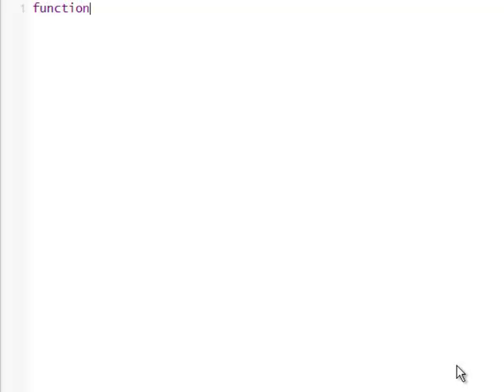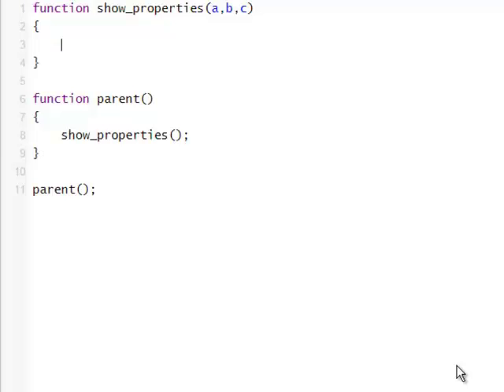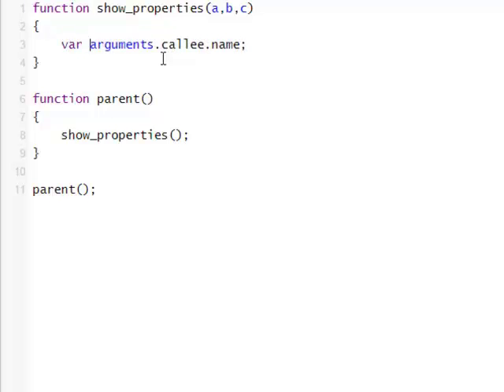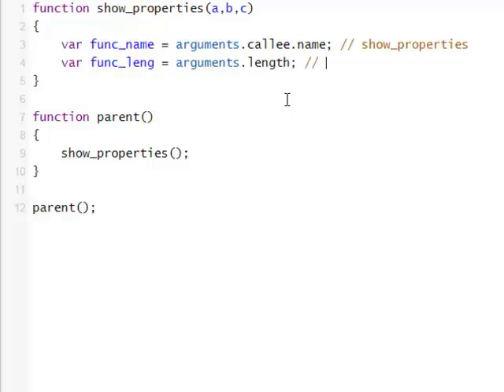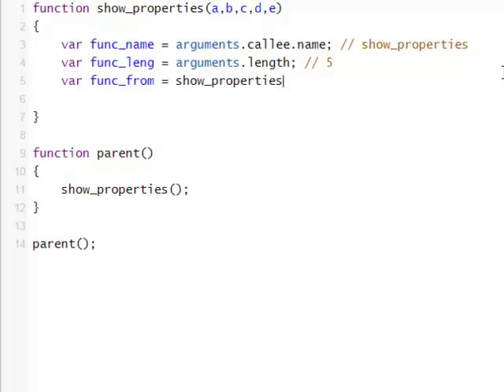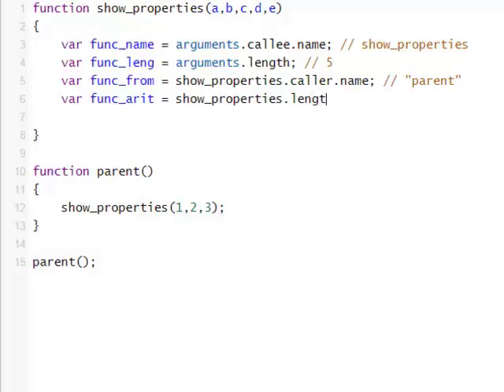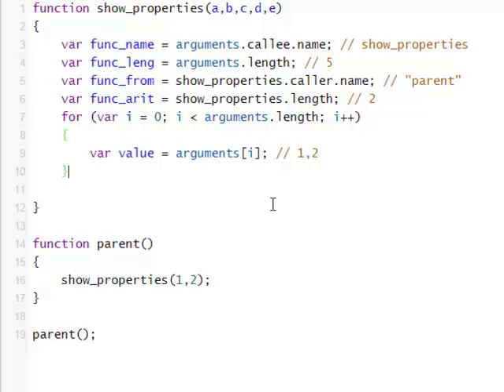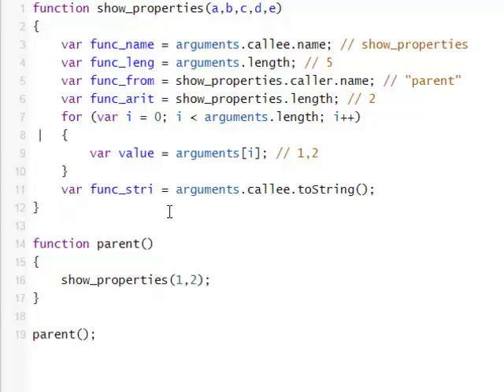JavaScript Function Properties Tutorial (Arguments, Caller, Name, Length)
JavaScript function properties tutorial, how to access function name, caller, arguments, and length inside a function. Learn how to loop through arguments, check function metadata, and convert a function to a string in JavaScript.

⏱️ Timestamps:
00:00 Introduction – accessing function metadata in JavaScript
00:06 Using parent and child functions for demonstration
00:26 Defining showProperties() with parameters
01:11 Accessing the arguments object inside a function
01:30 Getting the function’s own name with callee.name
01:58 Checking number of parameters with arguments.length
02:45 Finding the calling function using .caller.name
03:29 Difference between declared parameters and passed arguments
04:32 Iterating through all arguments with a for loop
05:21 Accessing arbitrary numbers of arguments dynamically
05:33 Arguments stored in the arguments array
05:58 Converting an entire function to string with .toString()
06:40 Summary – useful function properties for debugging and flexibility

📌 Quick Summary:
Learn how to inspect JavaScript functions from the inside. This tutorial covers arguments, callee, caller, length, looping through parameters, and converting a function into a string with .toString().